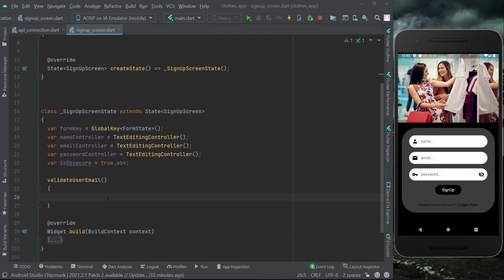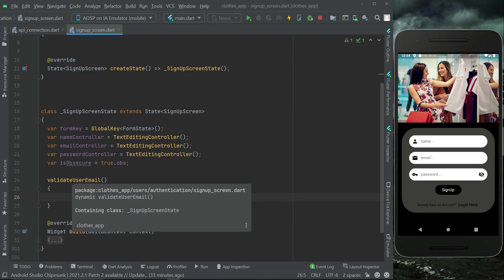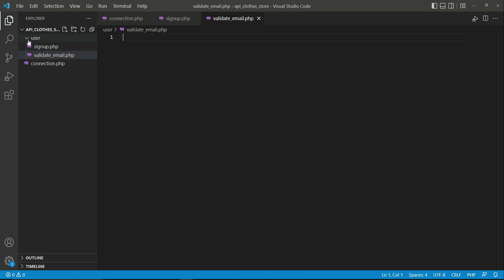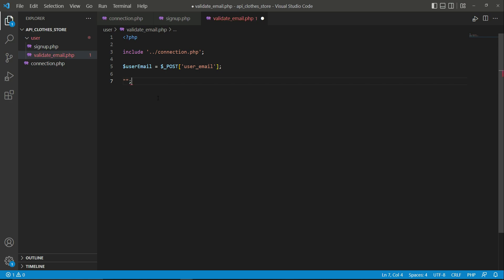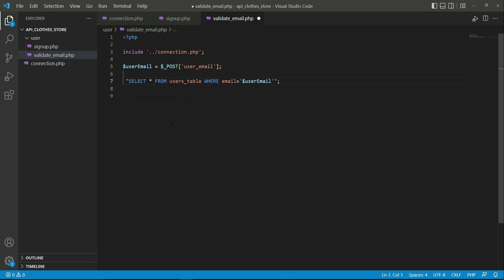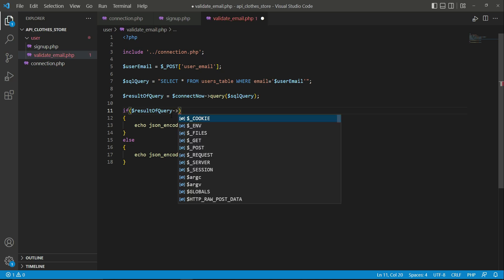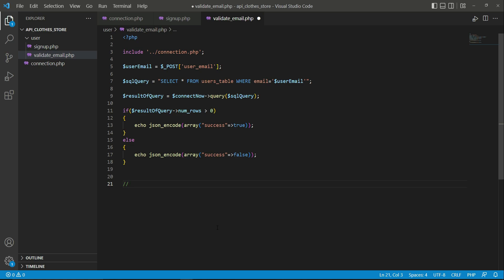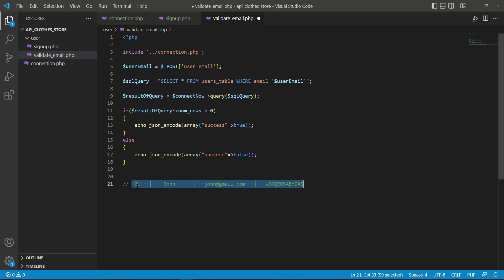GetX Flutter Tutorial | PHP MySql Registration Form with Validation | eCommerce Shopping App Course